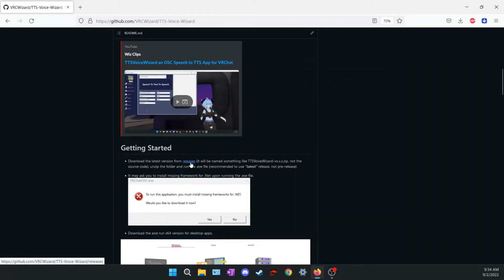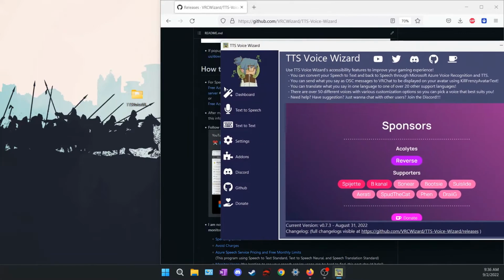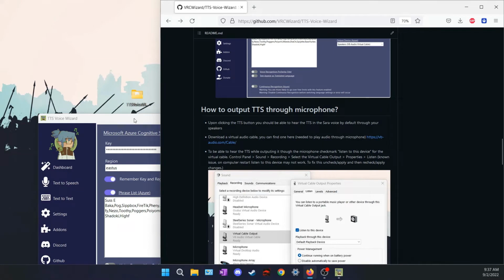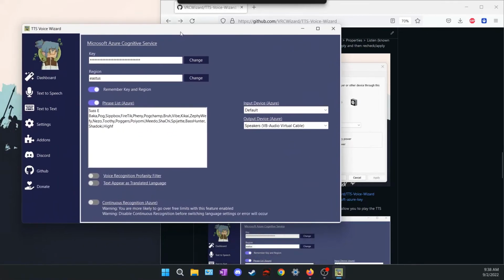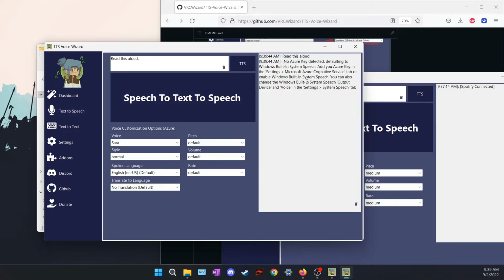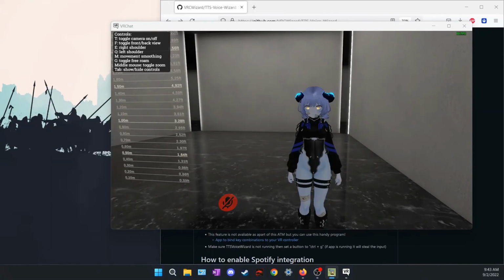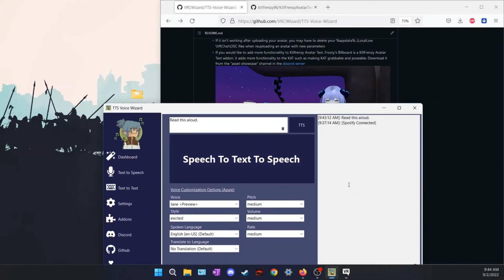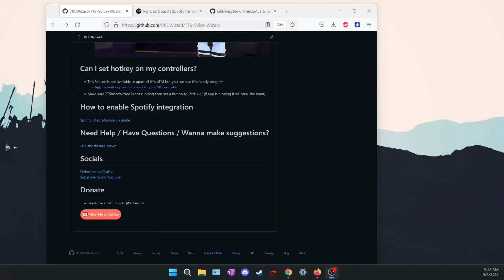TTS Voice Wizard Setup Tutorial